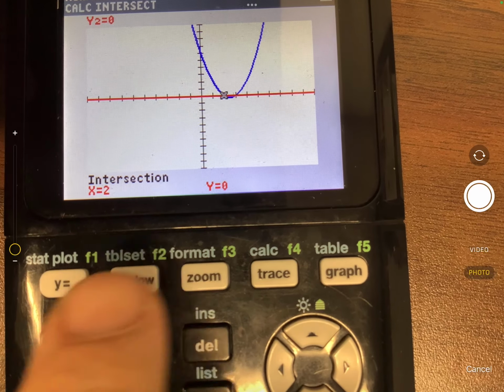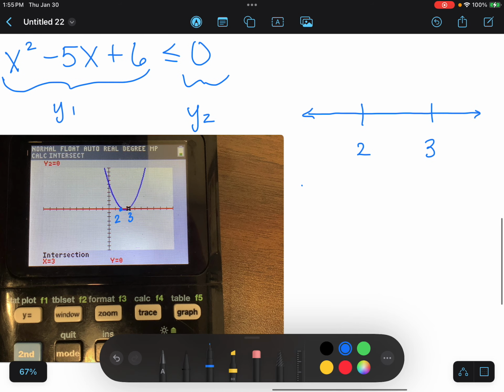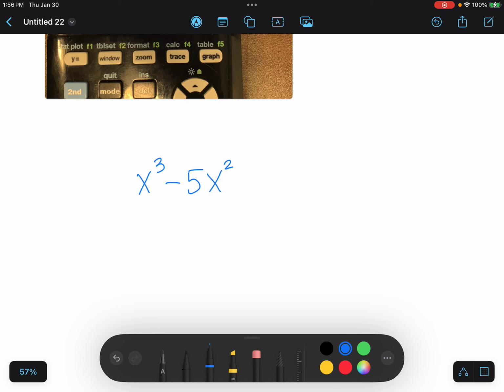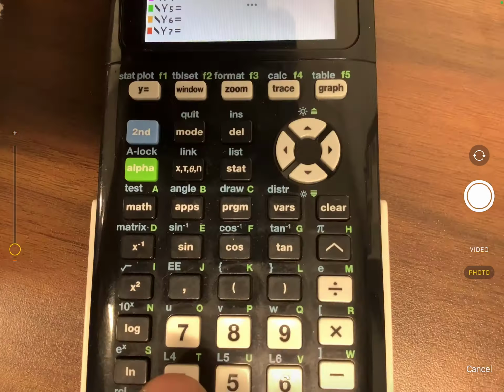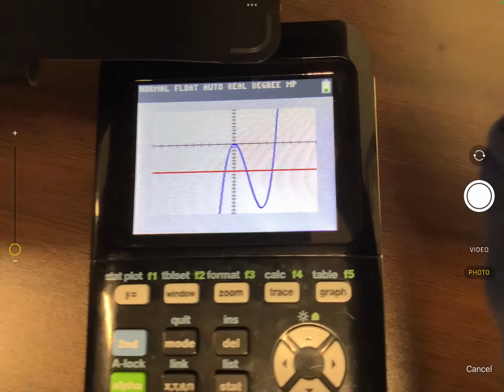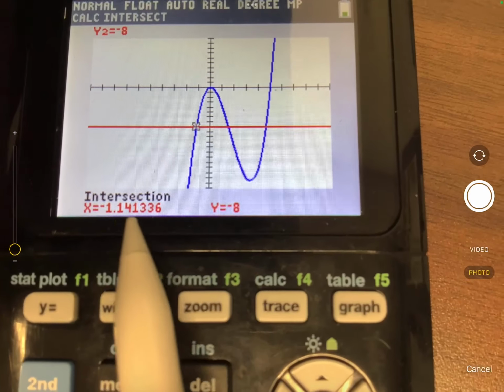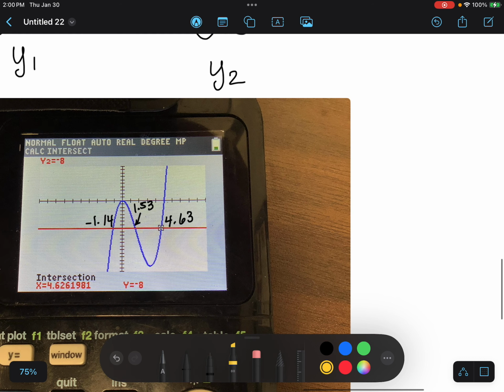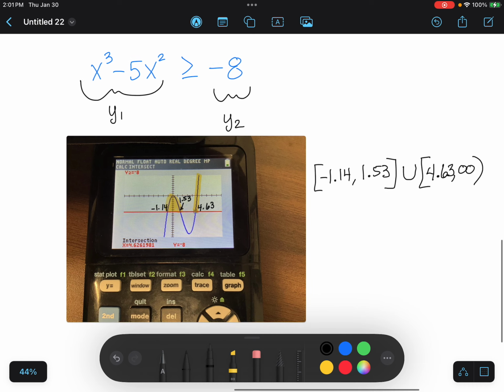Section 1 9 College Algebra Solving Equations:Inequalities Graphically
How to use your TI-84 to solve equations and inequalities graphically